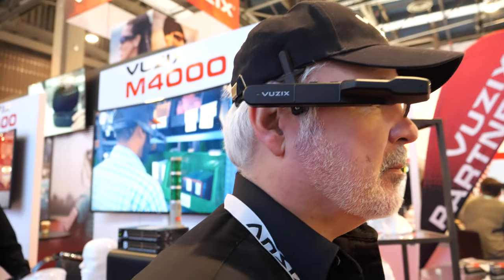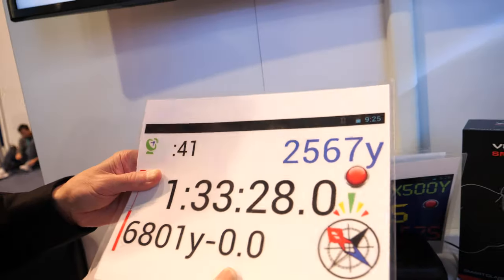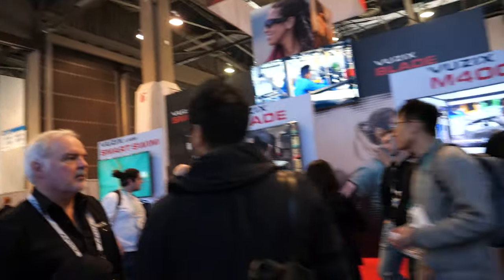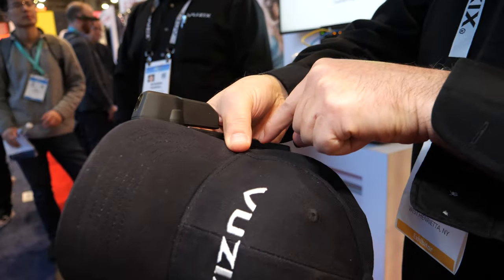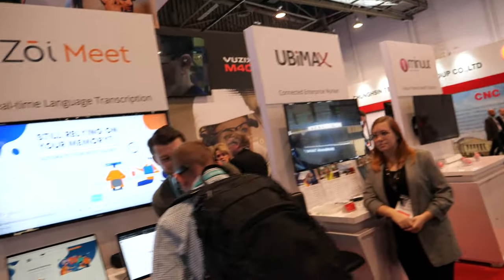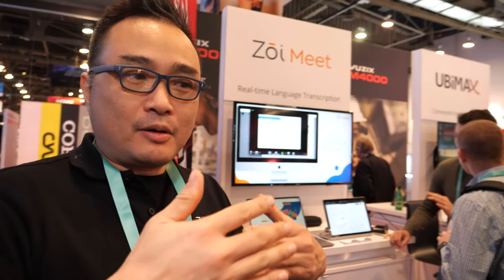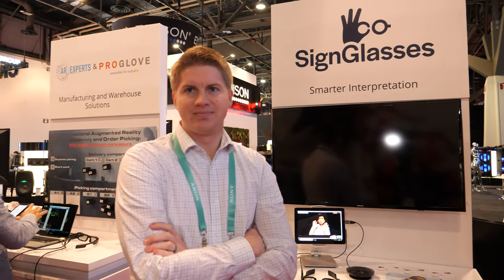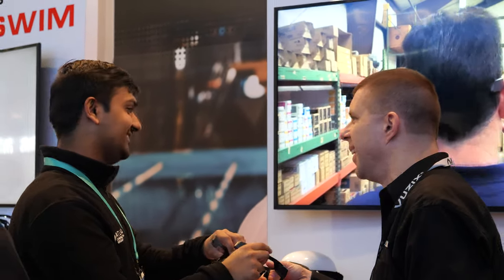Vuzix M4000 wave guide Smart Glass for enterprise, Vuzix Labs Smart Swim with partners and more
Vuzix M4000 is the company’s new flagship product in its corporate M series uses Qualcomm’s 2.52Ghz Octa-core Snapdragon XR1, the same processor used in its direct predecessor the M400 and in the Google Glass 2, 6GB LPDDR4 System RAM, 64GB internal flash memory. They use their self-developed fully transparent waveguide display which has a larger field-of-view to bring vast advantages in work areas such as remote maintenance.